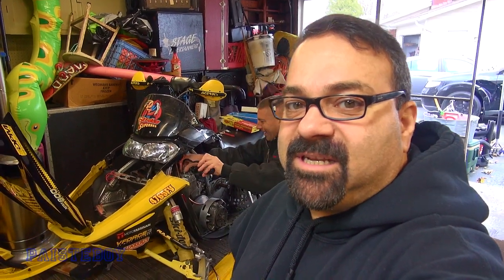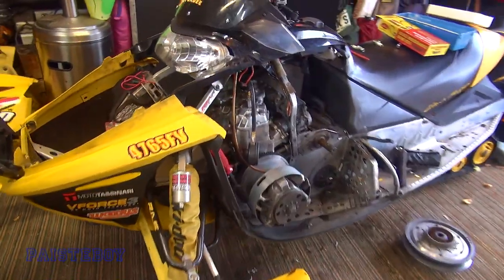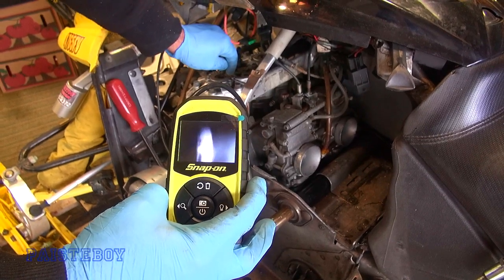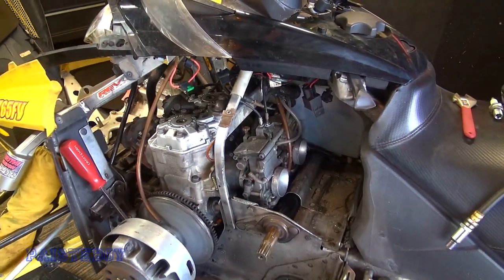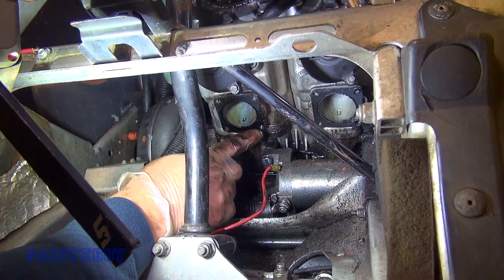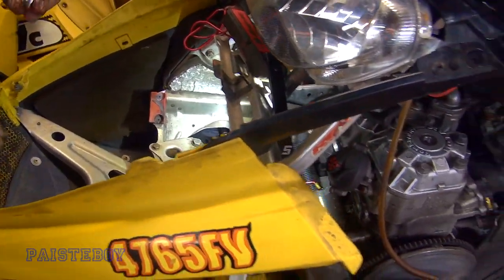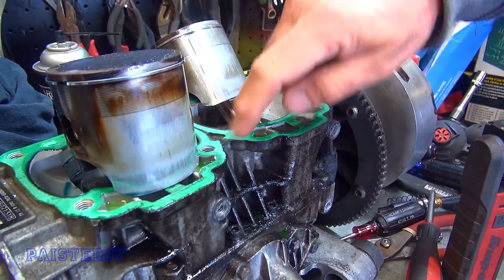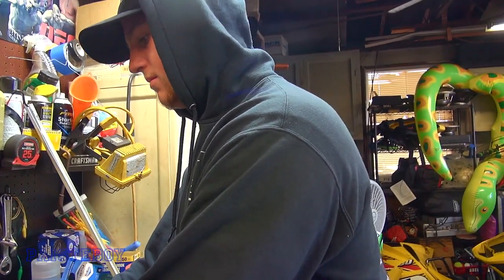Working on the Blair Morgan: November 2020 | PART 1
Follow PAISTEBOY on Instagram:
Like PAISTEBOY on Facebook: